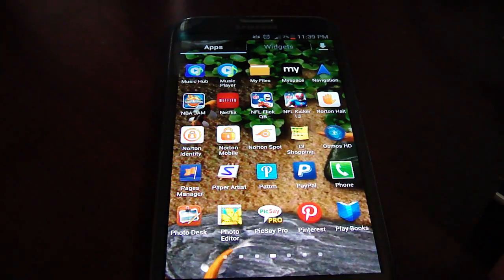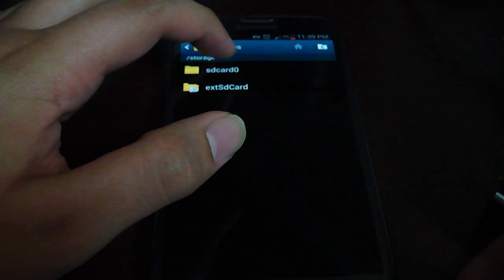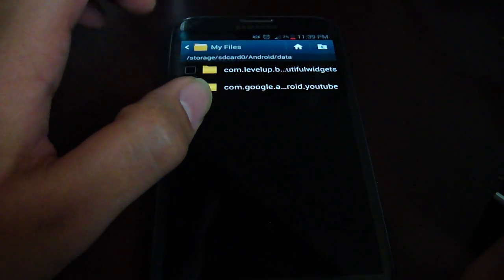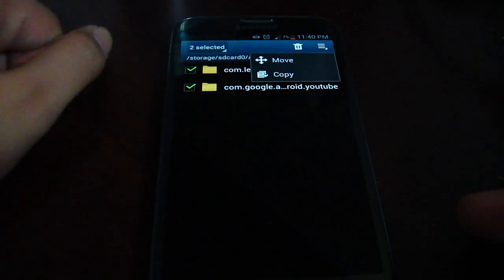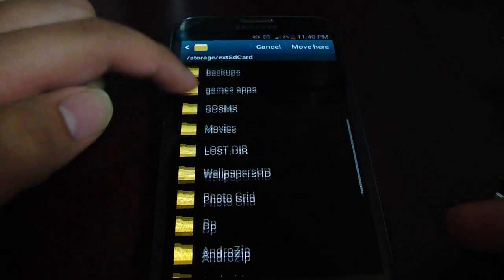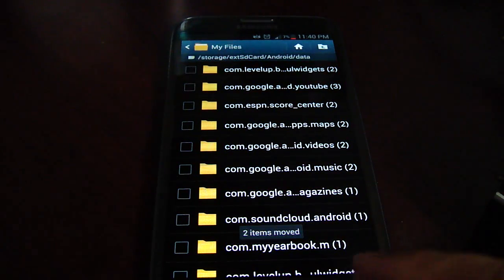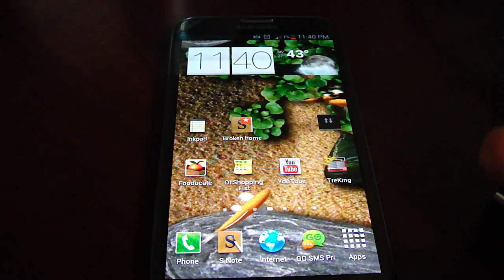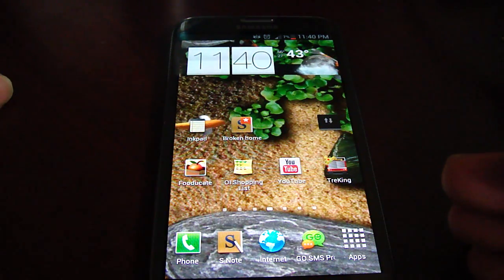Move app/game data 2 sd card note 2 ,S3,S4 NO ROOT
you can also move the obb file over, and don't move over files that have additional game data, if there isn't any android data on your sd card copy and paste the files there,